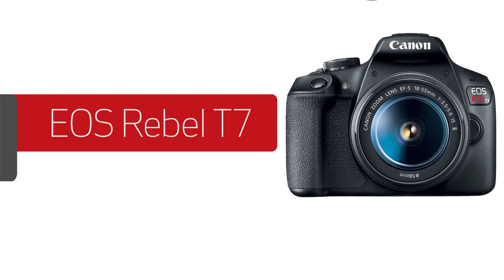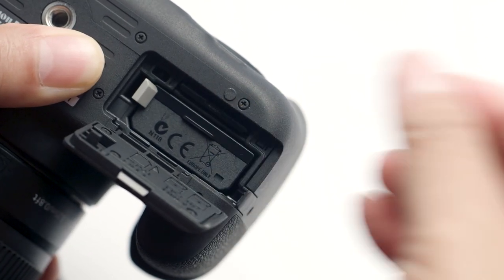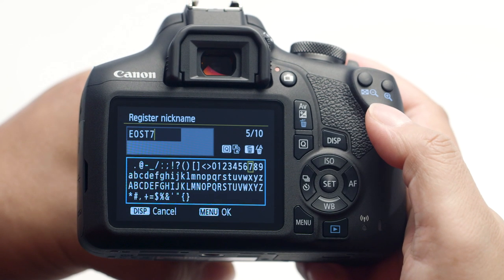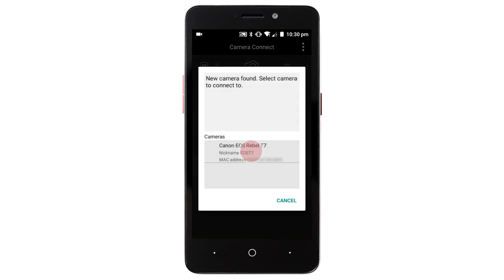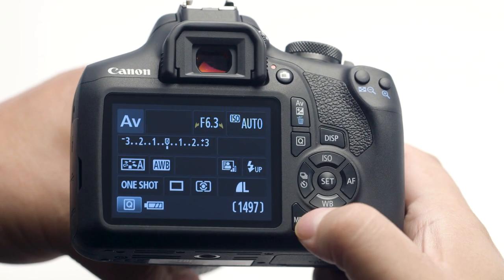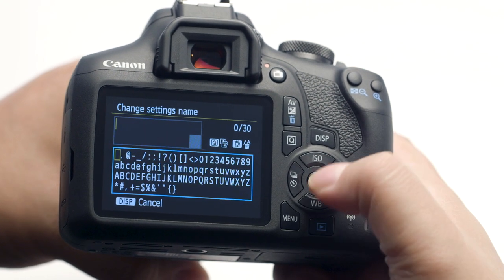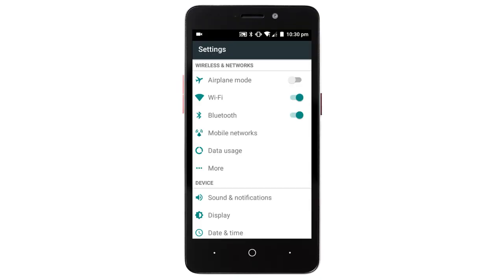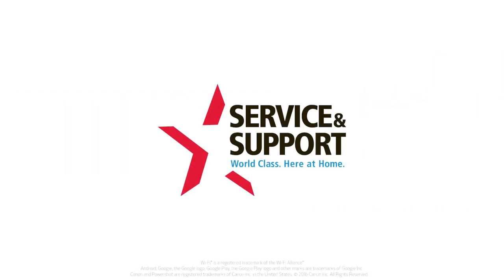Canon EOS Rebel T7 - Wireless Connection with an Android™ Device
Connecting your Canon EOS Rebel T7 digital camera to share photos on a wireless network with your compatible Android™ device.